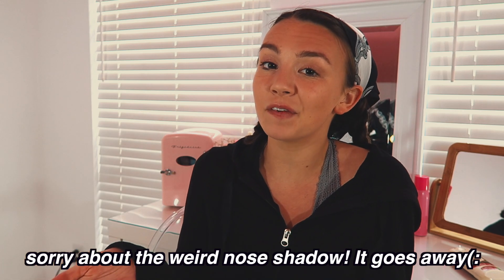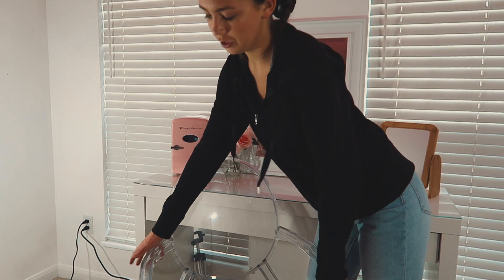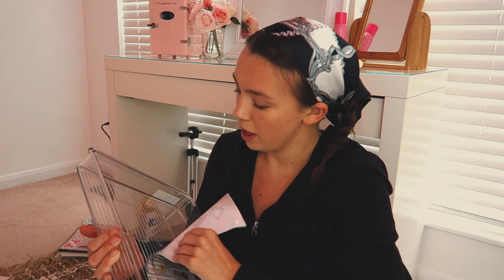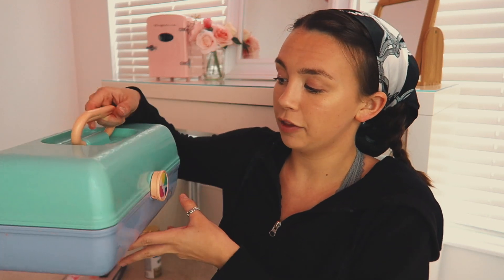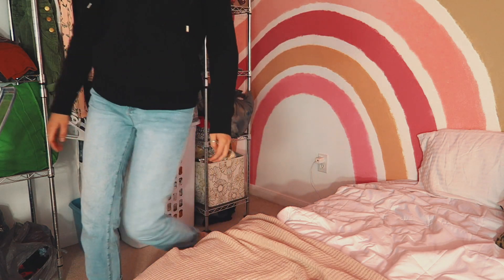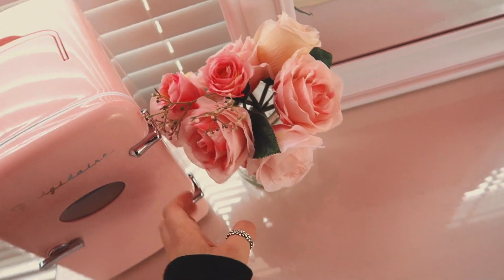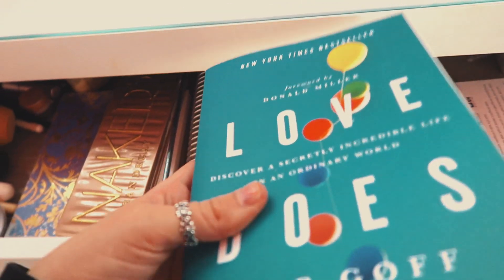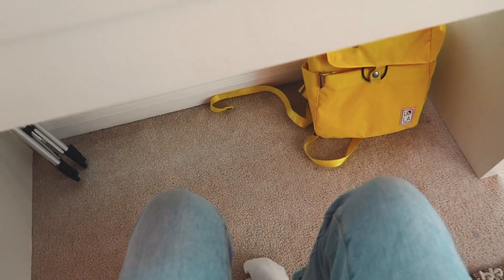Organize my Desk with Me + Desk Tour 2020 | ROOM MAKEOVER EP. 3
HOW TO ORGANIZE WITH ME!! What better time than right now to get our lives organized, and I thought I would bring you along for my process of doing this!

HOUSE PARTY SONG: @ Anja Kotar

★ FAQ's★
How Old are You? 19
Where do you go to school? Ole Miss
What are you studying? Integrated Marketing Communications
What camera do you use? Canon G7X mark I